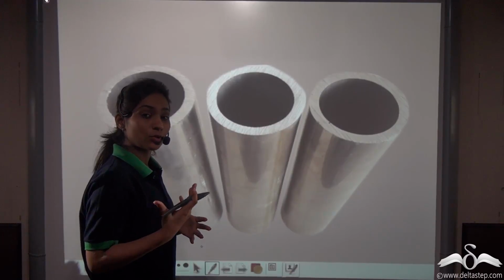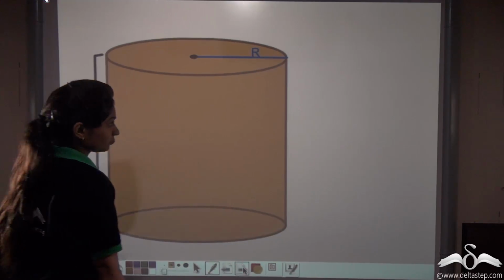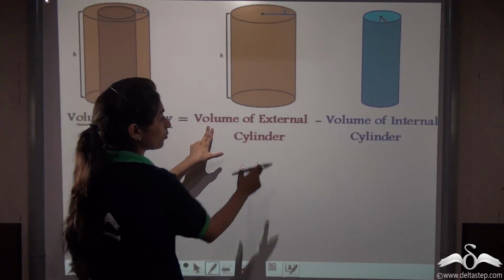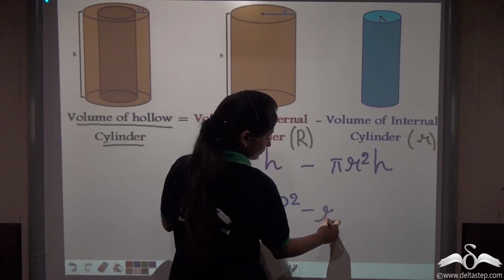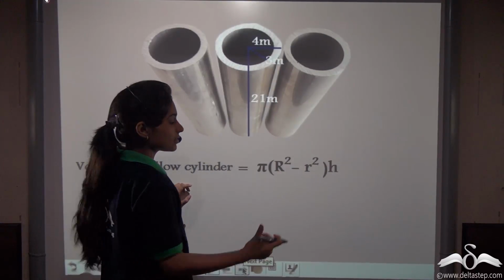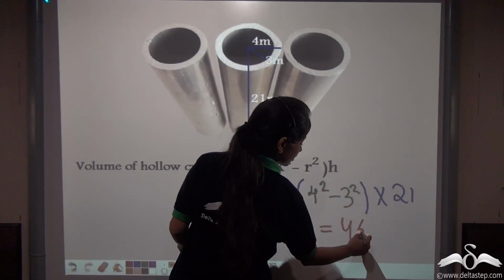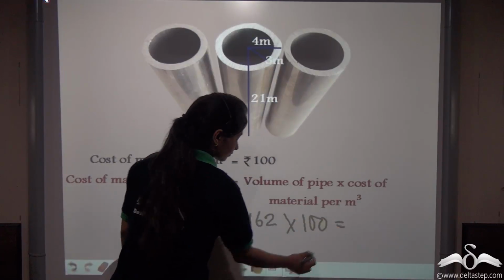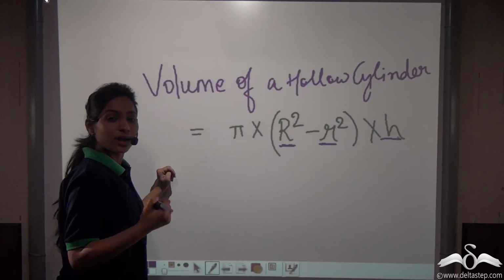Volume of Hollow Cylinder